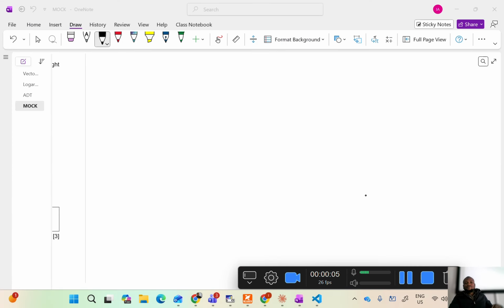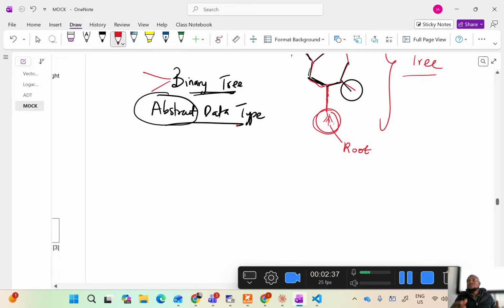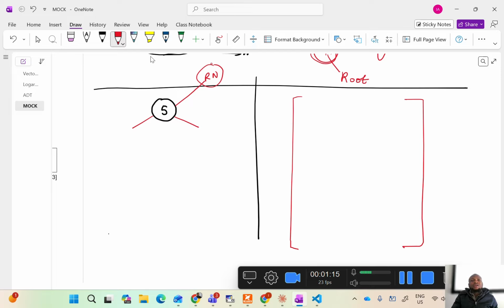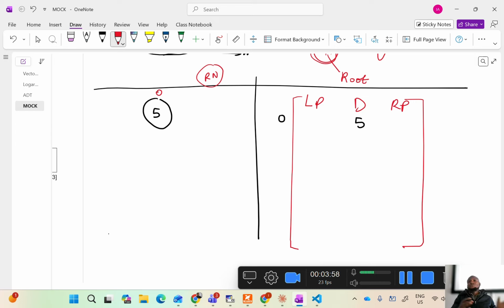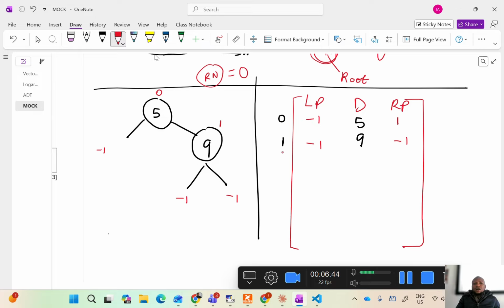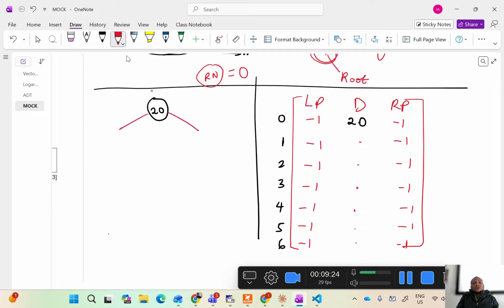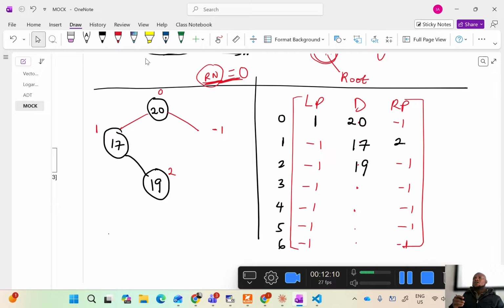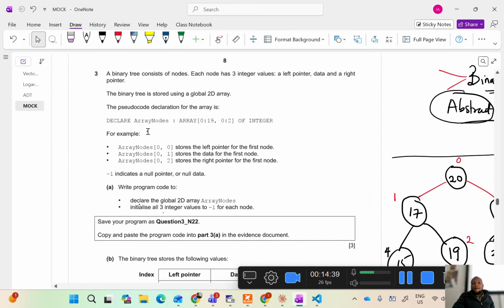Part 25A Binary Tree Oct Nov 2022 9618 43